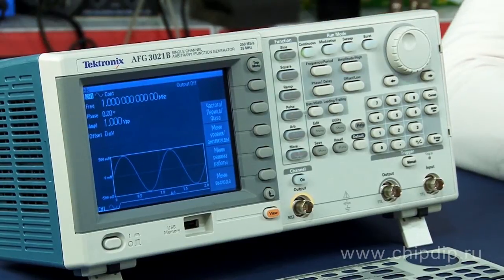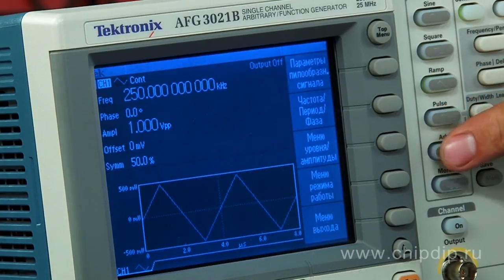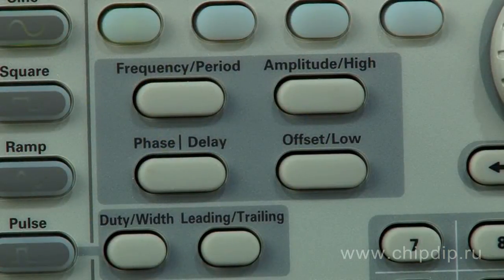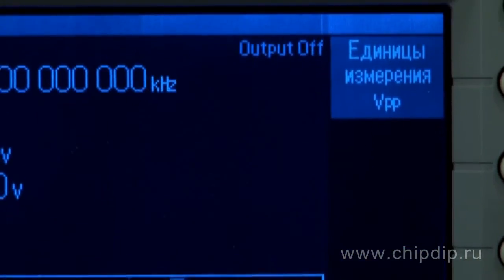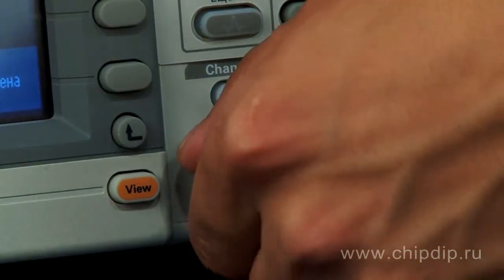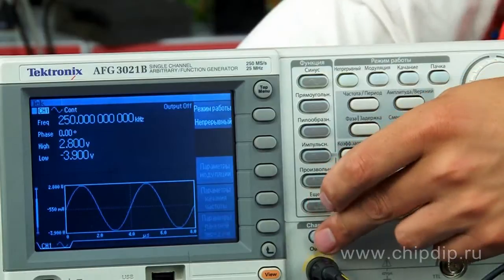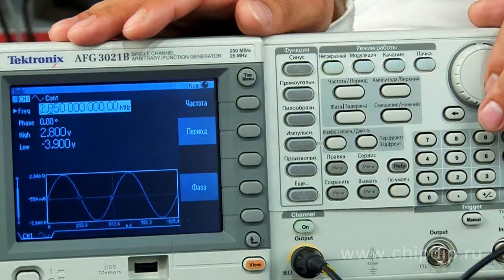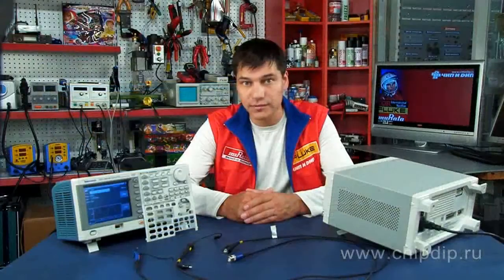AFG3021B Tektronix signal generator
AFG3021B Tektronix signal generator       Signal generators are one of the main production goods intended for maintenance service, repair, measurement and researches in different sciences, industries and communications.         Tektronix AFG3021B generator is a multifunctional device having reference oscillator with ±1х10-6 deviation a year. A customer can choose 12 different standard signals as well as connect external signals to output signal.        All basic signal parameters and their graphic expression are displayed simultaneously on a big LCD display. It provides assurance of right installation and helps to concentrate on carrying out of a task. Access keys provide direct access to such high-usage functions and parameters as frequency, period and phase.        Well-defined menu helps to easily choose other functions and parameters. Menu is in Russian and a distribution kit includes also a blanking plate with buttons named in Russian. It significantly reduces time for mastering necessary skills.        Let us generate a sinuous signal and then see it in oscillograph. We should connect output of a generator to input of oscillograph using a cable. Choose signal "sinus" and push button "continuous". Push "ON" button in order to switch on generator output. Then push button of autoscaling and watch a signal. In order to change any parameter of a generated signal push corresponding buttons and change parameter values with a handler. You can also use digital keyboard for changing parameters.         Thanks to unchallenged productivity, universality, intuitive management and reasonable price Tektronix AFG3000 generator is one of the most useful devices in this field.